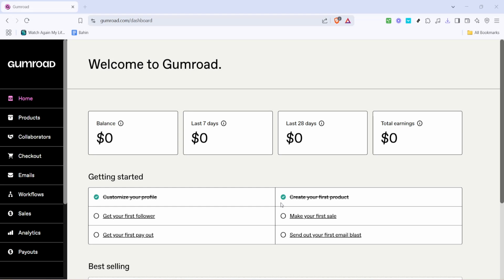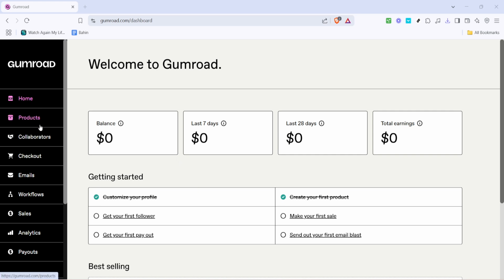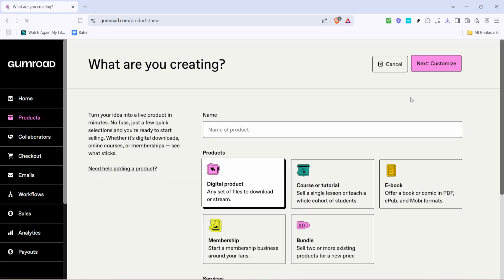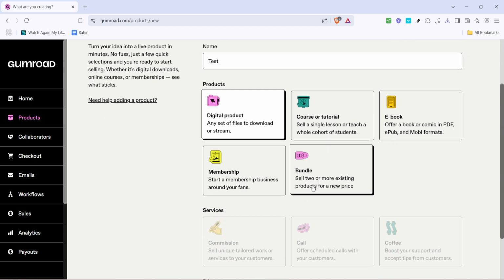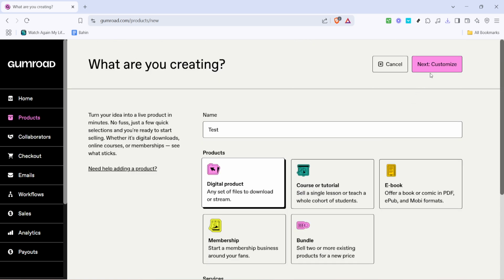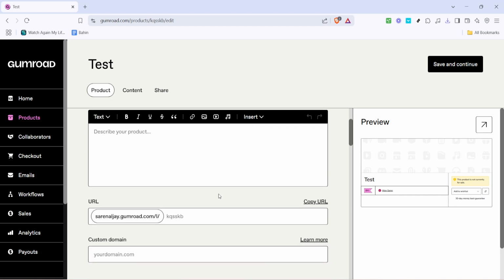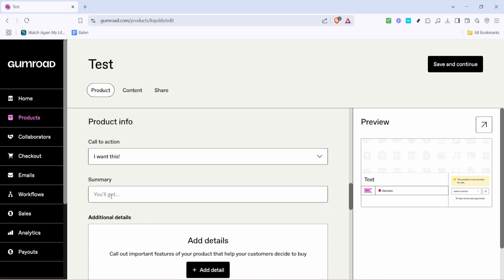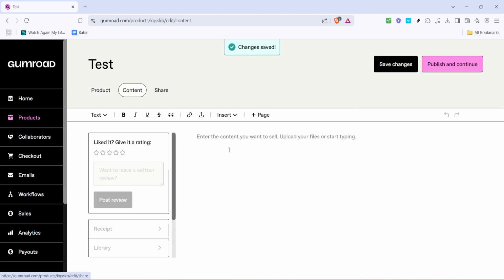How to Add Product to Gumroad Account (Full 2025 Guide)